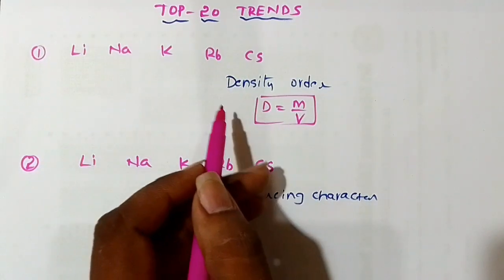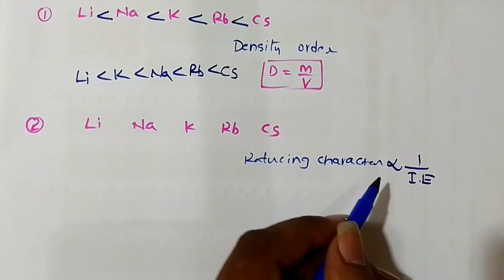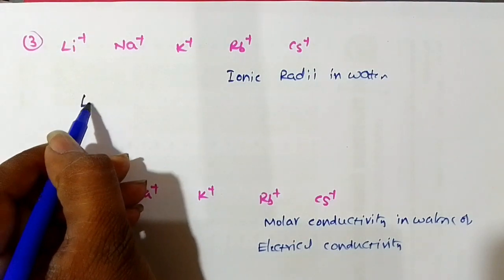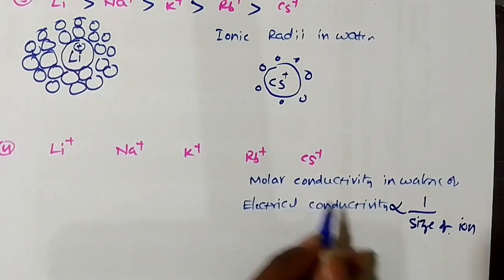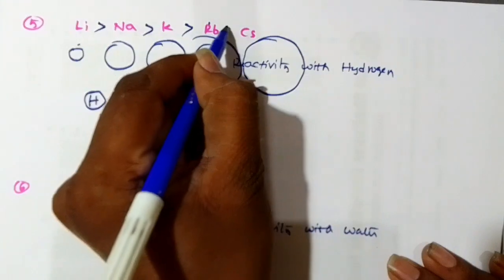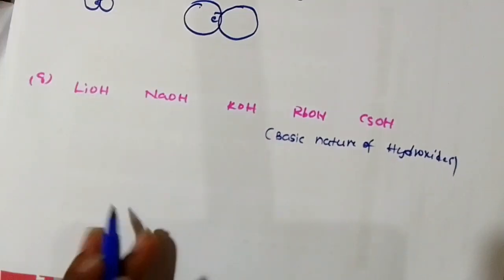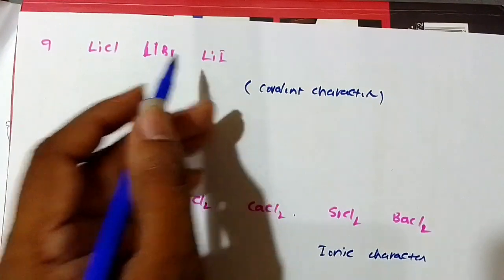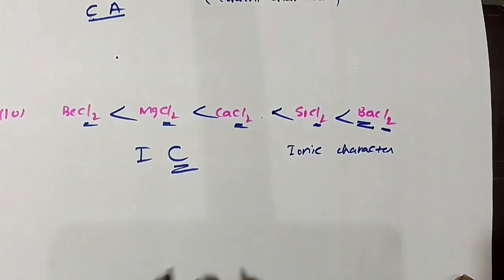Top 20 trends in S block elements/ jee mains/neet/ Eamcet/ Eapcet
Top 20 trends in S block elements/ jee mains/neet/ Eamcet/ Eapcet part 1